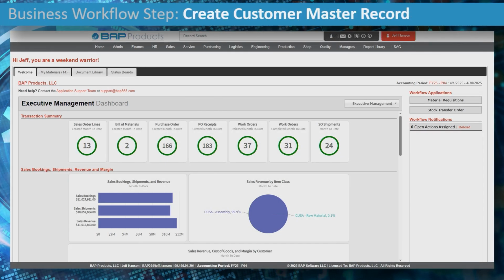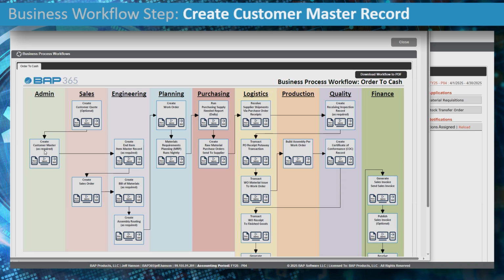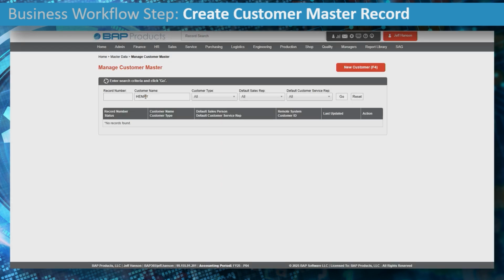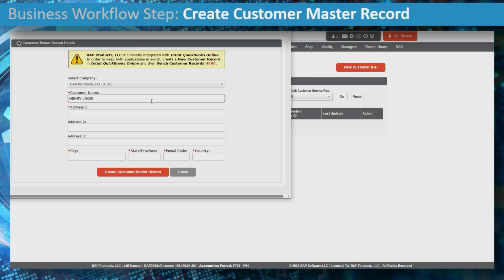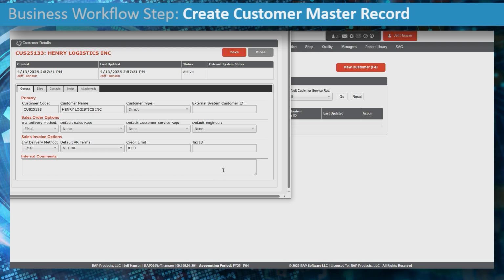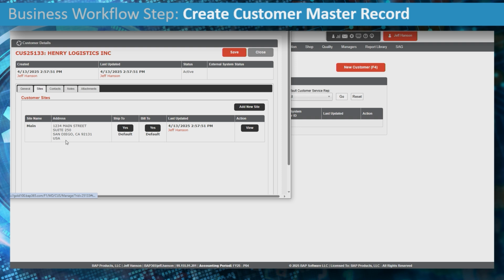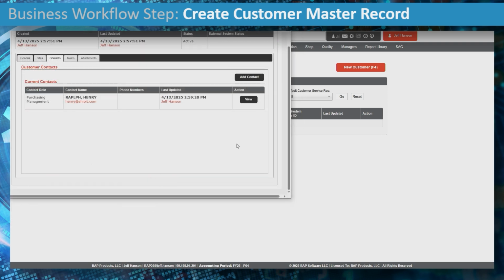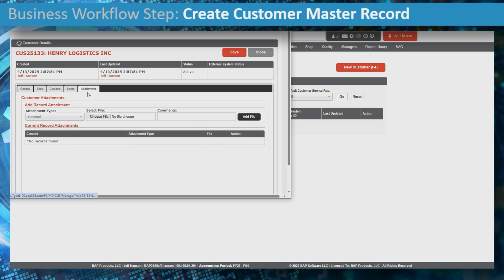BAP365 Tutorial: Create Customer Master